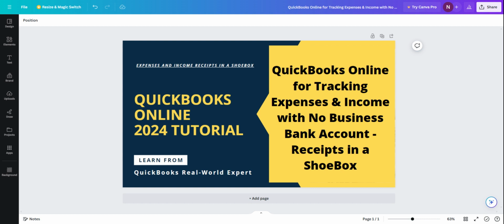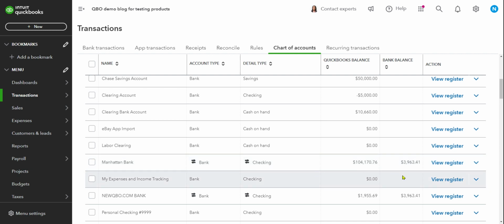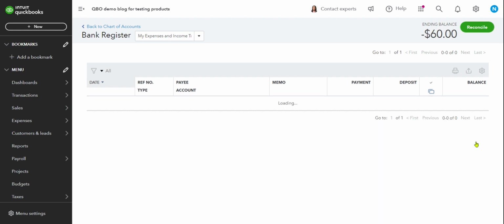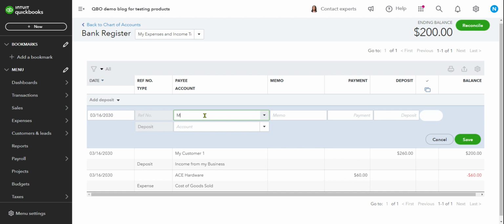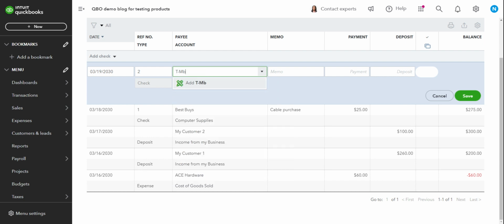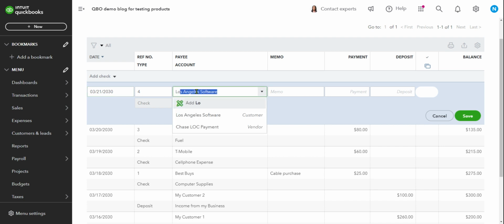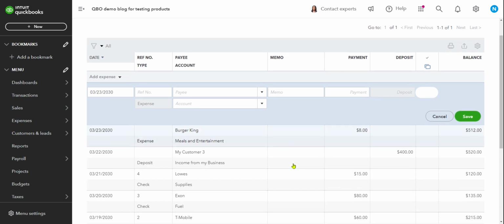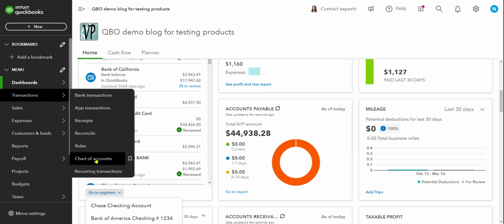QuickBooks Online for Tracking Expenses & Income - No Business Bank Account - Only Shoebox Receipts